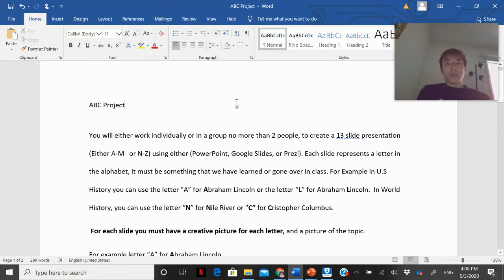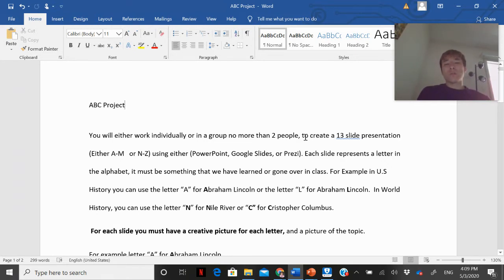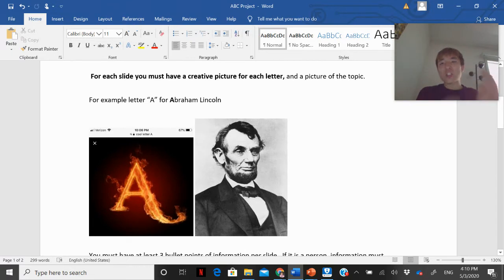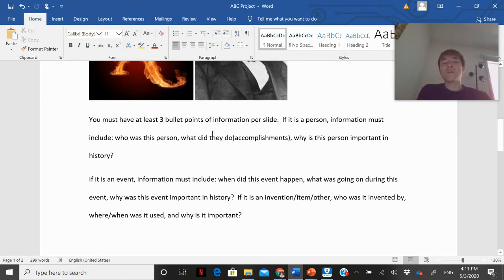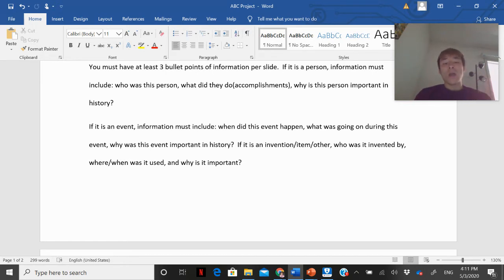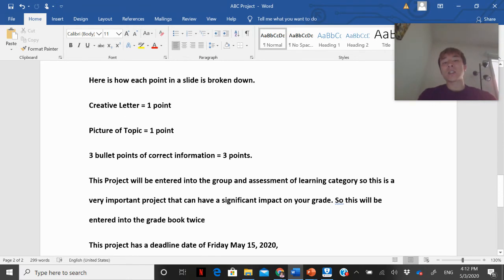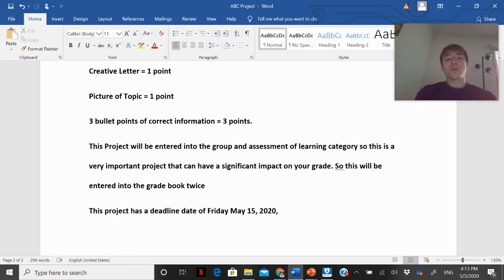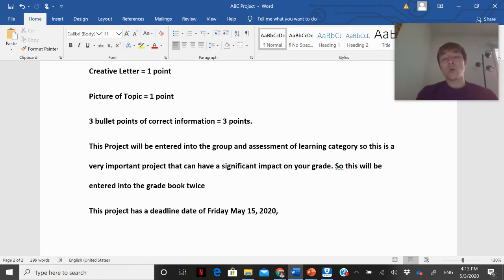ABC Project Instructions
This Video goes over the instructions for the ABC Project in World History